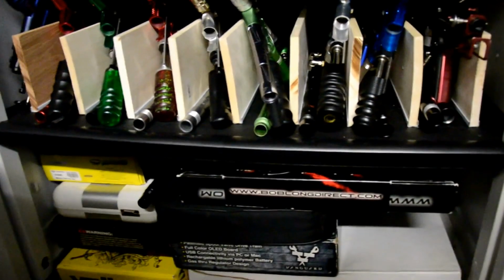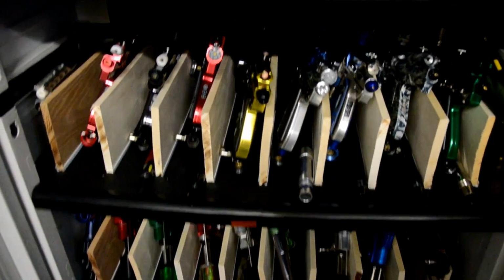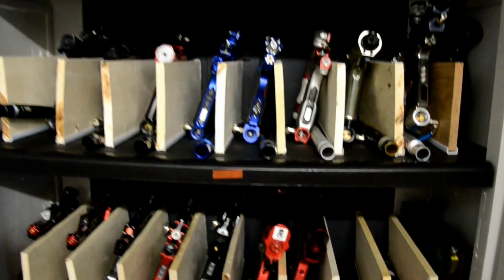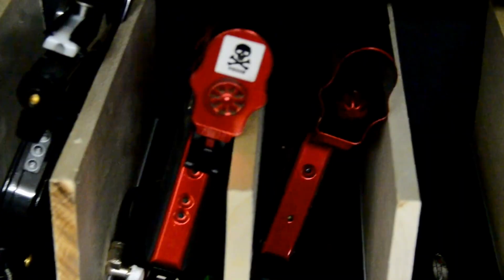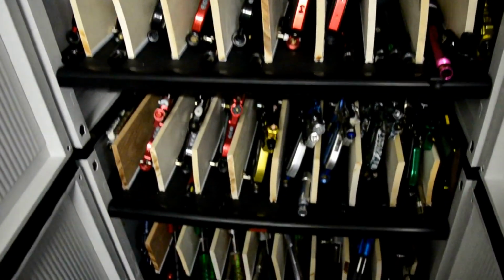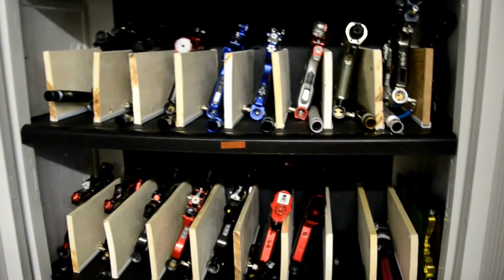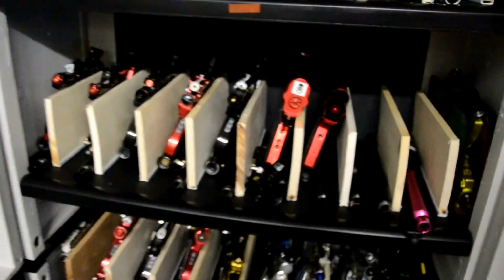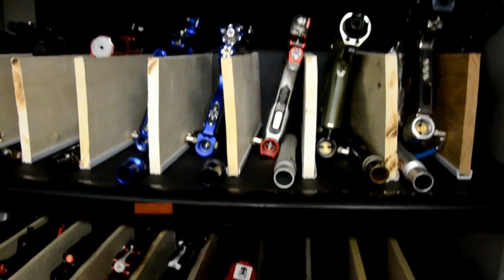Custom Built Paintball Gun Storage Closet Holds 50 Guns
Dan of ArmoryPaintball.com reveals how he stores all of the markers for sale and explains the functions behind the closet and how it was built.

Info on the cabinet: Holds 50 guns plus an entire bottom ground level shelf for guns with cases. Lowes lightweight composite plastic kit cabinet is where it originated from; the partition walls are made of plywood mounted with metal rails to connect them to the plastic shelf itself. The cabinet goes together without any tools, but screws were needed to modify the shelves. Shelves are adjustable and a great space saver!

Info on Armory (provided by Dan): ArmoryPaintball.com is a small business founded, owned and operated solely by Dan Westervelt (age 20). ArmoryPaintball.com is the largest online retailer of used paintball products in the world, specializing primarily in used parts (Autococker, Intimidator, Shocker, etc) and used markers. The website has 450+ products listed on it. The company also has the 6th highest all-time feedback on PbNation.com under username FoidPoosening with over +840 feedback!